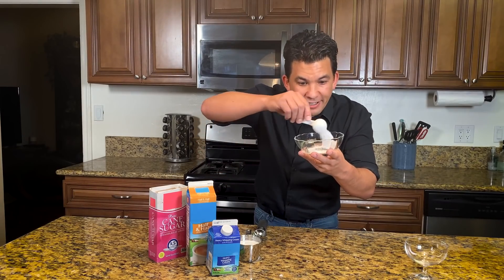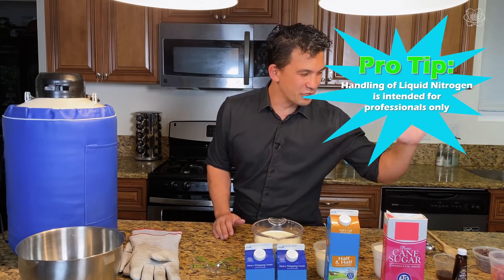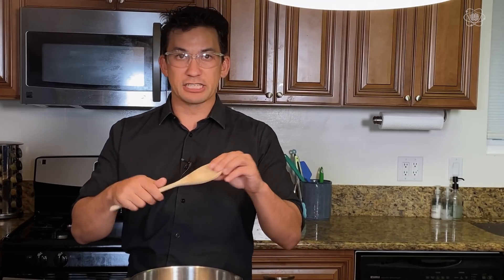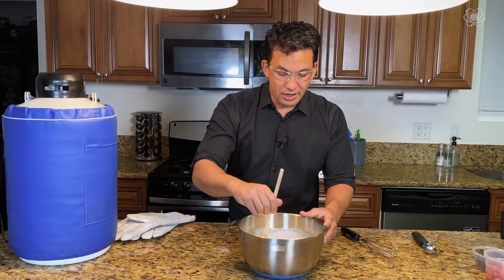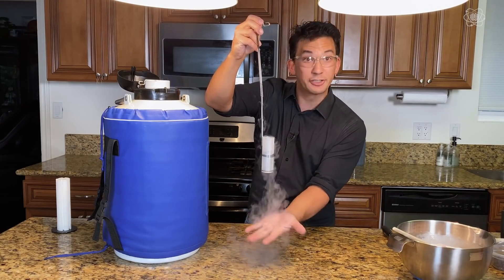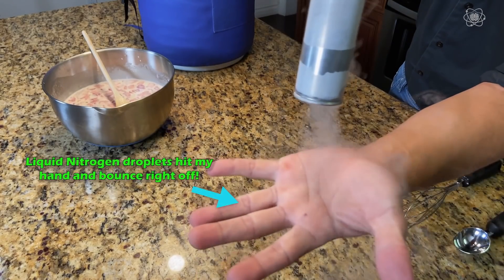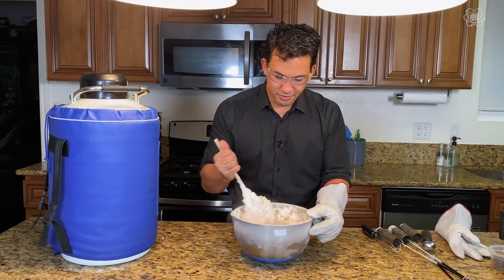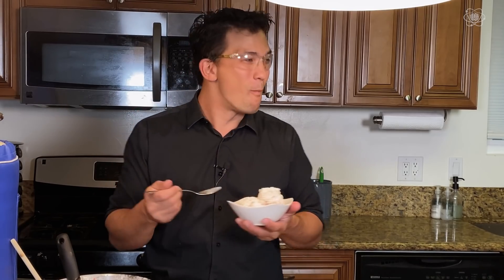How to Make Instant Ice Cream With Liquid Nitrogen | Impossible Science At Home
Did you know science can be used to make one of our favorite desserts even tastier???  In this episode of Impossible Science At Home, Jason Latimer shows you how using liquid nitrogen in the kitchen creates ice cream instantly!

Pro Tip: Using liquid nitrogen in your ice cream making process can create a more flavorful and creamy version of your favorite treat!  But not to worry - you can still play along at home using the ingredients below just allow for 6-24 hours of freezing.

ICE CREAM INGREDIENTS
1 1/2 cups of strawberries
2 tablespoons vanilla extract
2 cups of sugar
1 1/2 cups of half & half
4 cups of heavy whipping cream

Serves: 6 or more!

**LIQUID NITROGEN SHOULD BE HANDLED BY PROFESSIONALS ONLY.***